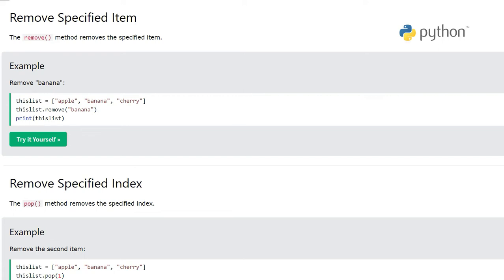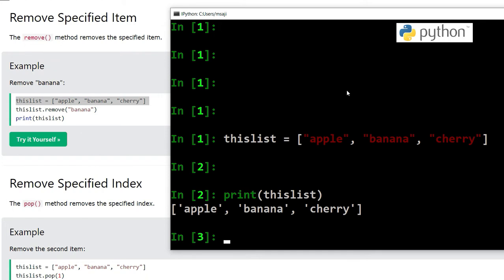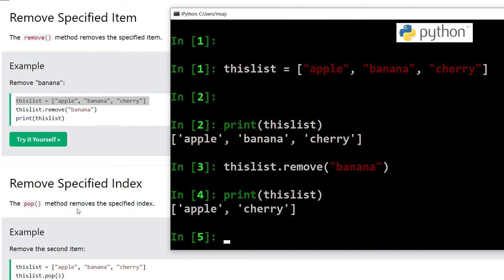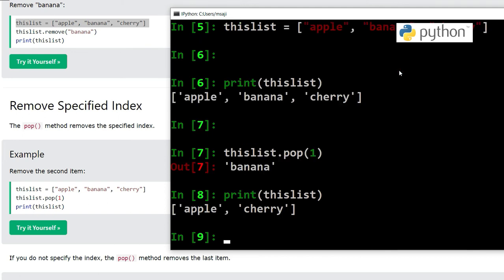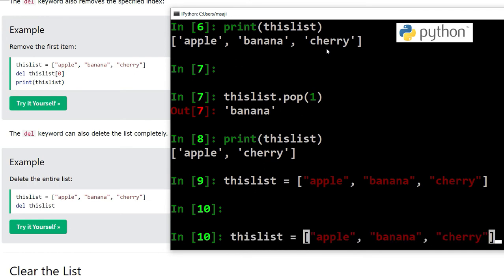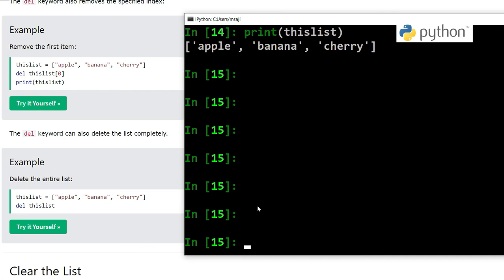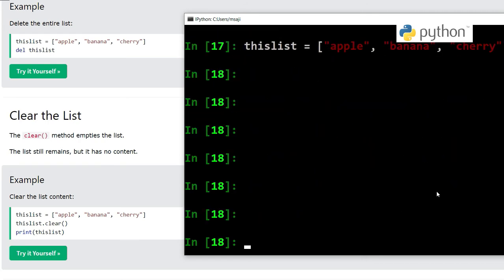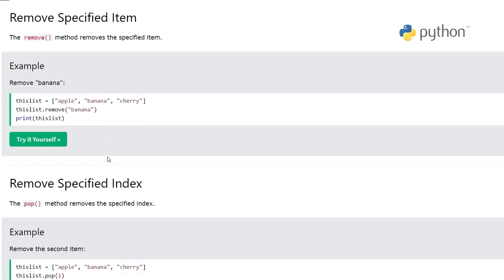Remove list items Python Tutorial w3Schools Ch#21 English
Remove Specified Item
The remove() method removes the specified item.
Remove Specified Index
The pop() method removes the specified index.
Clear the List
The clear() method empties the list.
The list still remains, but it has no content.